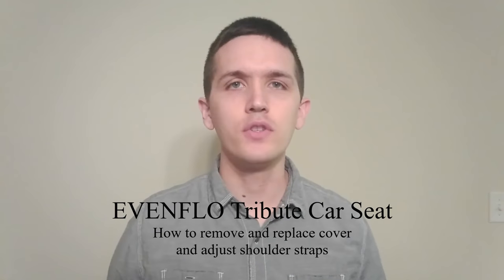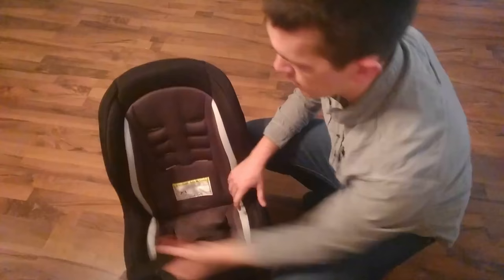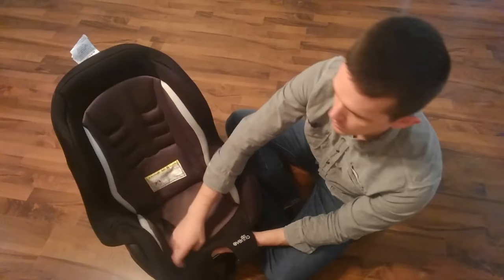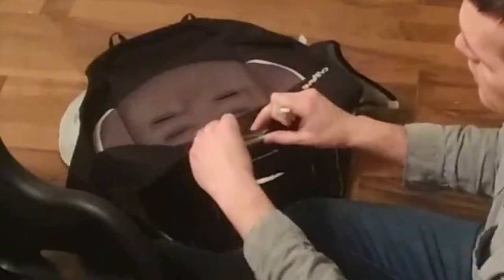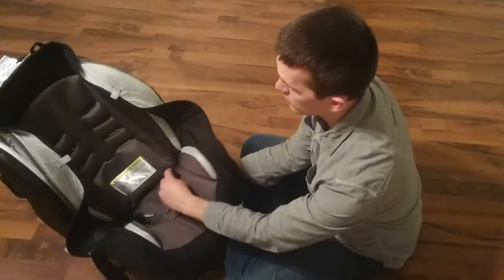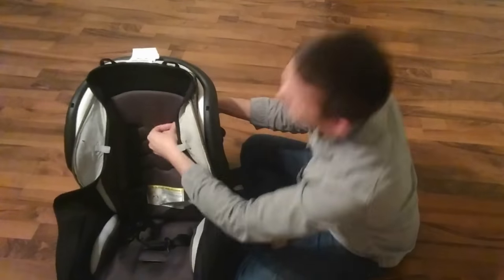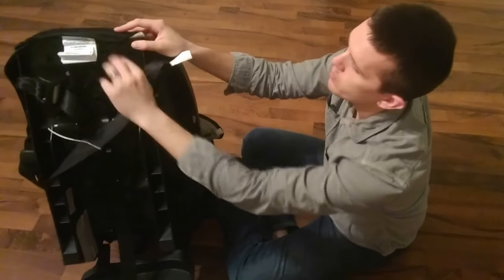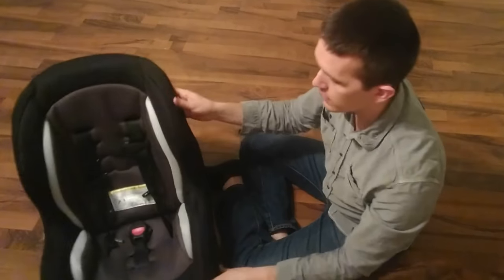Evenflo Tribute Car Seat assembly- how to remove/wash/replace cover, adjust shoulder straps